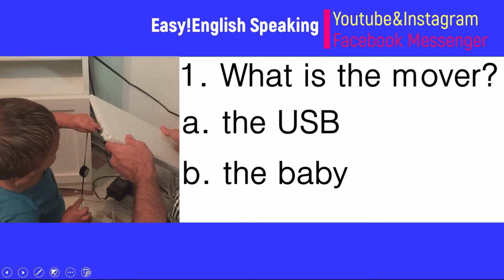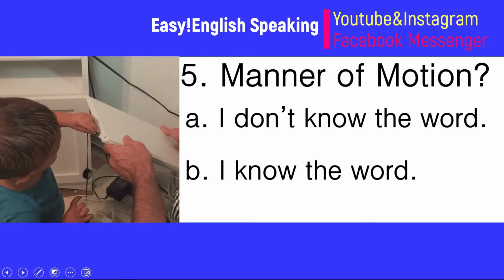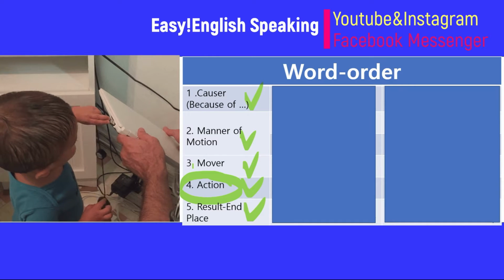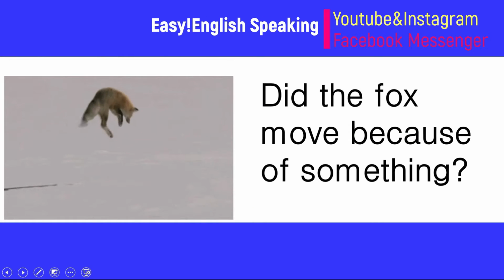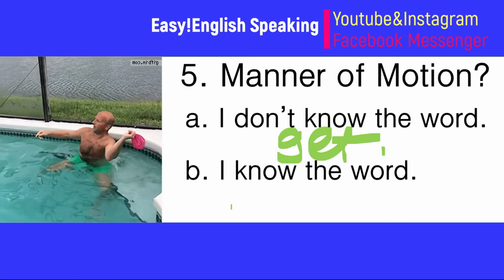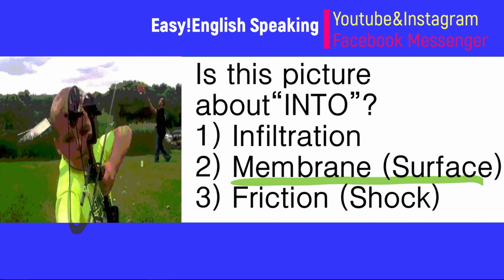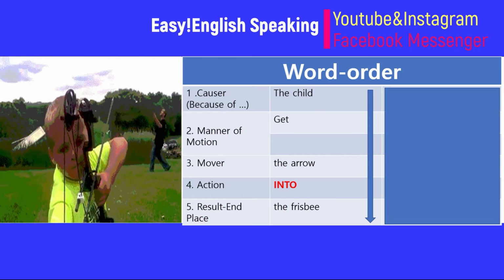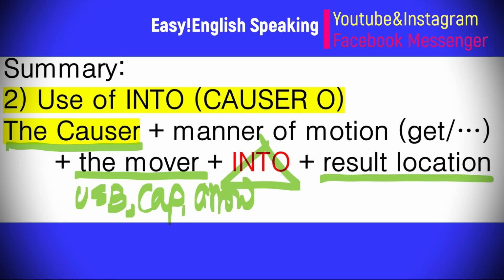INTO(2): The baby plugs the USB INTO the notebook ...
(English, Hindi Translation, Bengali Translation, Japanese Translation, Korean Translation, Vietnam Translation)
(1) English
This video is dealt with the use of INTO when the CAUSER is present!
-Examples of INTO(2); CAUSER is present (Because of...)
The basketball player dunks the ball into the basket.
The basketball player lay-ups the ball into the basket.
- Examples of INTO(1): CAUSER is absent
The mascot slides into the goal.
The man runs into an woman.

(2) Hindi Translation
इस वीडियो को INTO  के उपयोग से निपटा गया है जब CAUSER मौजूद है !
-ईएनटीओ (2) के एक्जाम; CAUSER मौजूद है (क्योंकि ...)
- INTO (1) के उदाहरण: CAUSER अनुपस्थित है

(3) Bengali Translation
এই ভিডিওটি যখন CaUSER উপস্থিত থাকে তখন INTO ব্যবহারের সাথে ডিল করা হয়!
- INTO এর উদাহরণ (2); কাসার উপস্থিত (কারণ ...)
- INTO এর উদাহরণ (1): কৌজার অনুপস্থিত

(3) Japanese Translation
このビデオでは、CAUSERが存在する場合のINTOの使用について説明します。
- INTO（2）の例; CAUSERが存在する（...のため）
- INTO（1）の例：CAUSERはありません

(4) Korean Translation
이 비디오는 CAUSER가있을 때 INTO 사용에 대해 다룹니다!
-INTO (2)의 예; CAUSER 님이 계십니다 (때문에 ...)
-INTO (1)의 예 : CAUSER가 없습니다.

(5) Vietnamese Translation
Video này được xử lý bằng cách sử dụng INTO khi CAUSER có mặt!
-Ví dụ của INTO (2); CAUSER có mặt (Vì ...)
- Ví dụ về INTO (1): CAUSER vắng mặt